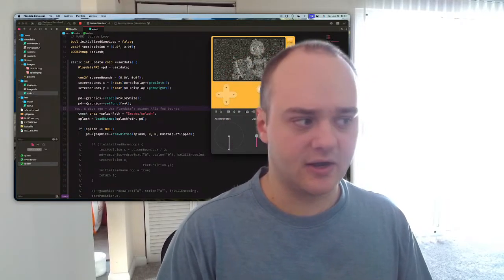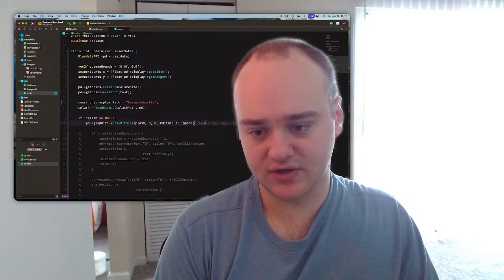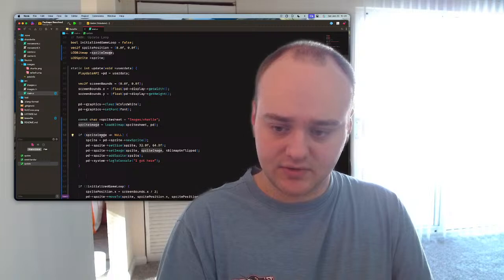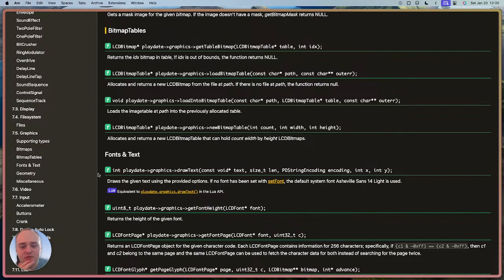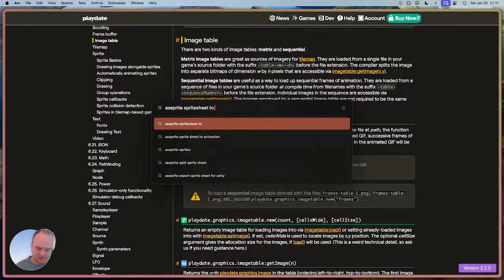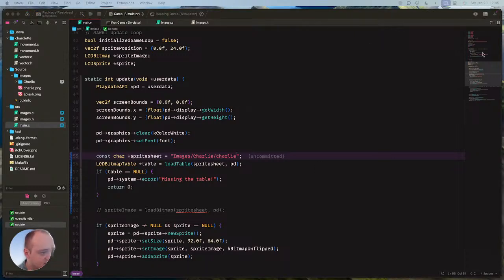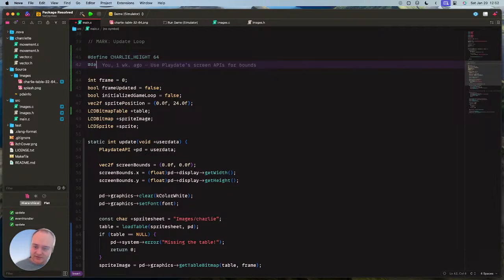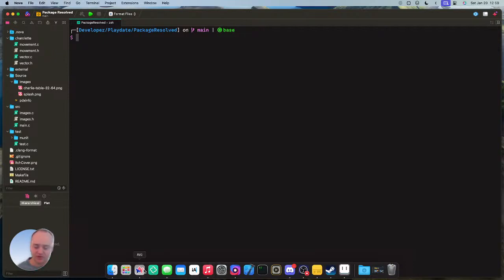Playdate Game Dev | Package Resolved - Drawing Sprites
Join me as I learn the Playdate SDK and port my game, Package Resolved, to the Playdate!

=== Timestamps ===
00:00 - Intro
01:21 - Stream Begins
02:29 - Announcements/Off-screeen Changes
09:33 - Animating the Player
59:52 - Closing Thoughts

== About Me ==
[mar.kɪs kɚrt] He/him. Indie game and software developer. Opinions written are my own and are not representative of the entities I work with.